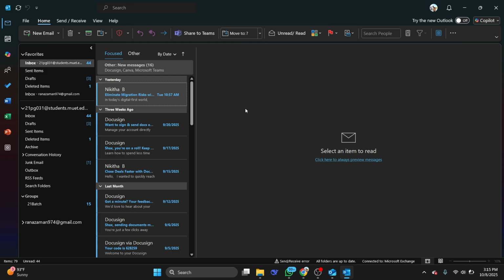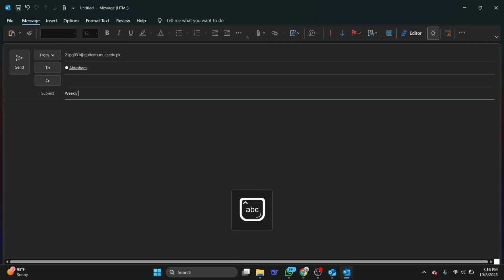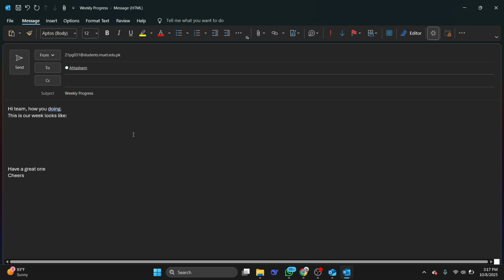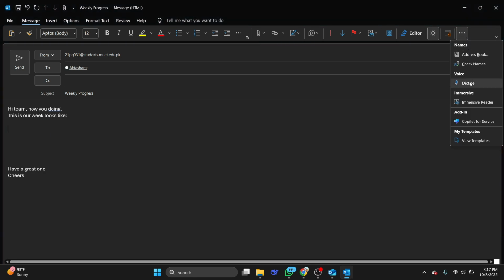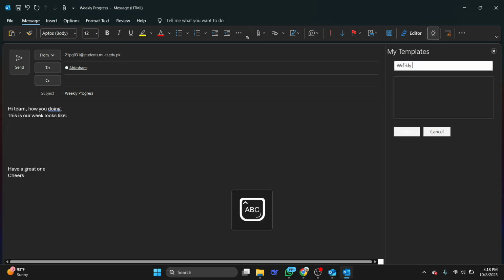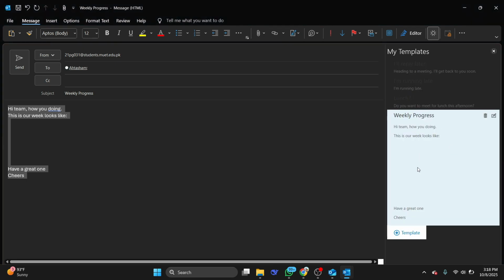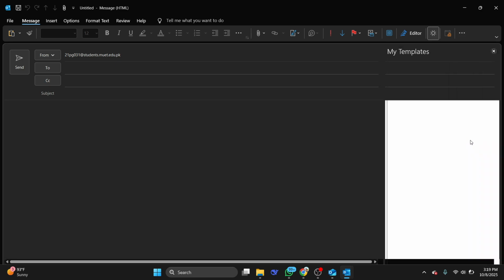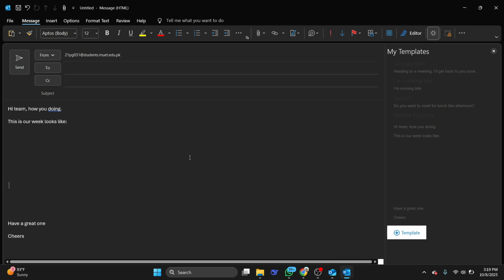How to Create Email Templates in Outlook (Step by Step)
In this video, I’ll show you how to create and use email templates in Outlook so you can send repetitive emails in seconds. Learn this simple Outlook productivity hack today!